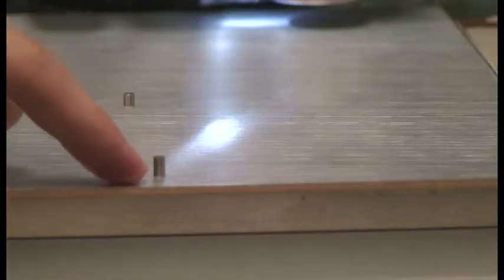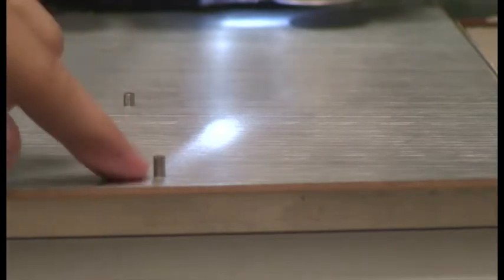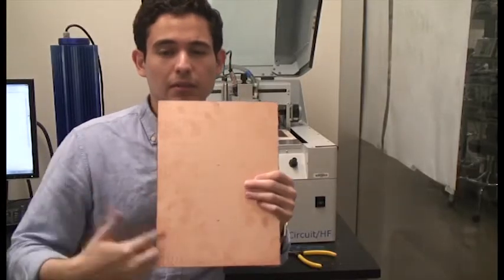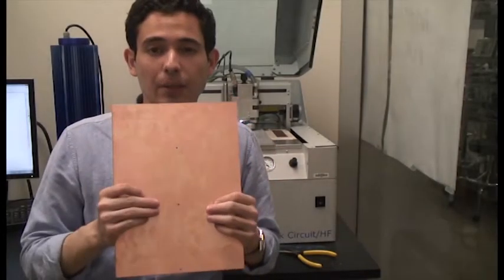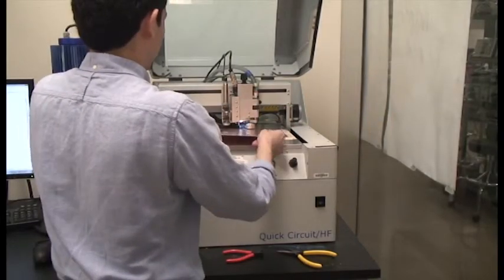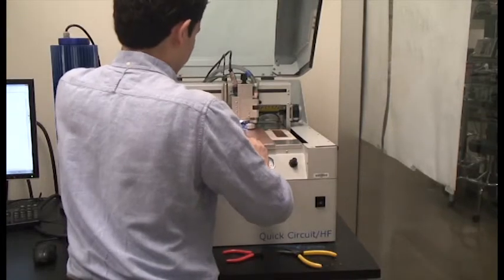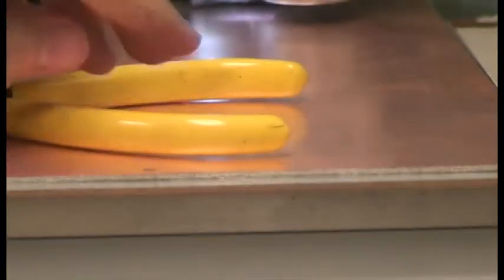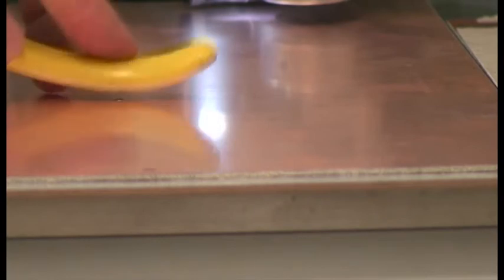Placing Copper Sheets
Proper alignment, placing, and spacing of the copper sheet on the base of the PCB Mill.